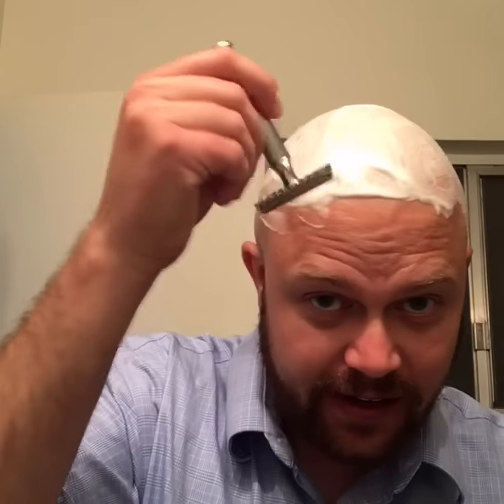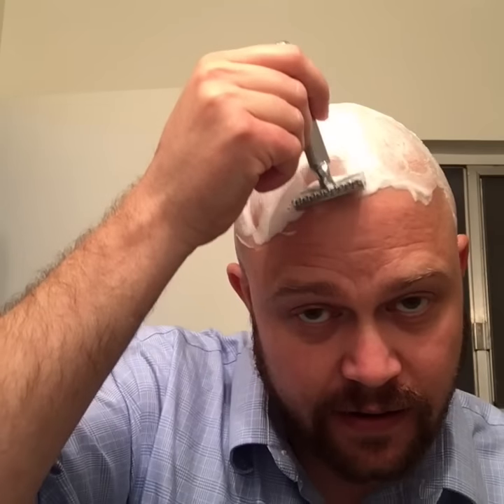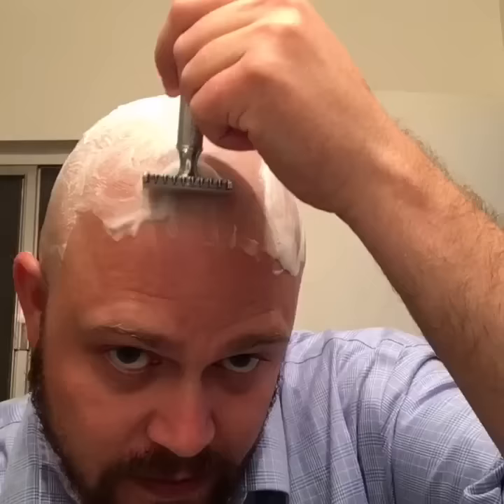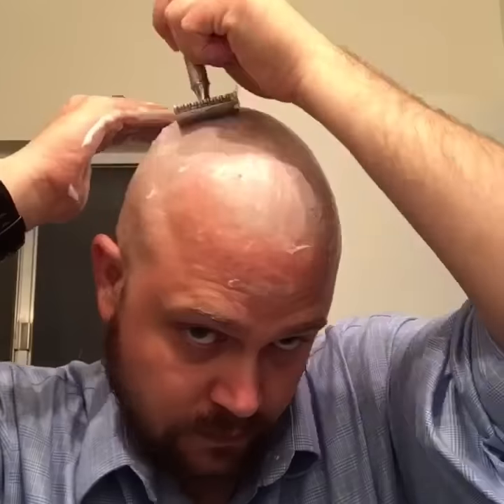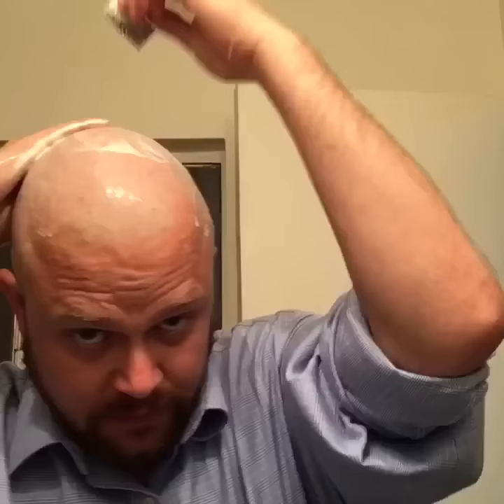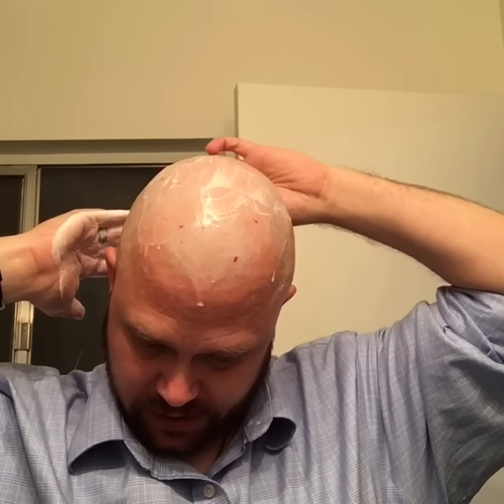Head Shave With The Muhle R41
Some people would call me crazy for shaving my head with such an aggressive razor such as the Muhle R41, but for me it's just another day of Shaving With Rich. You always get the straight scoop from me and this is just one more example of that.